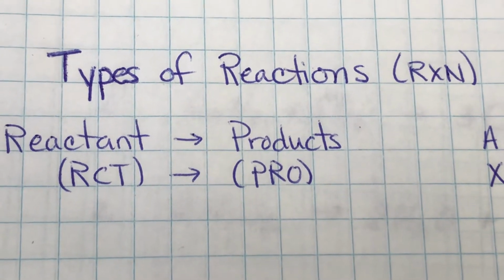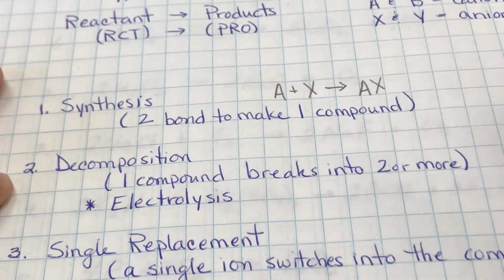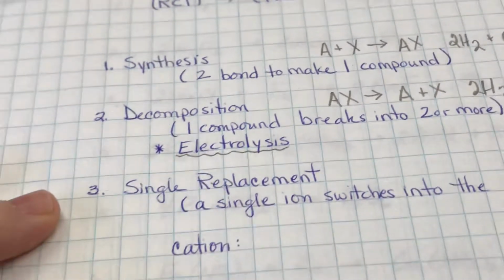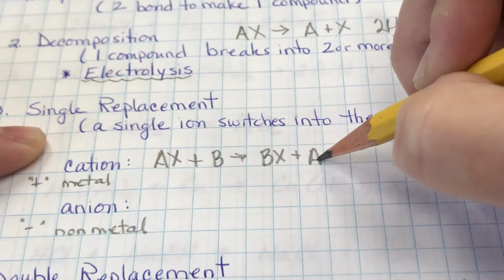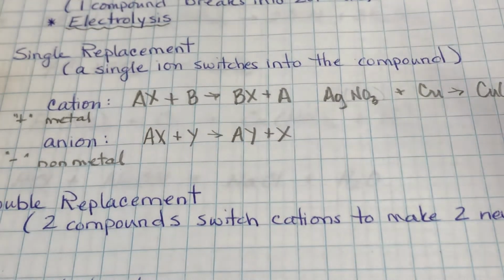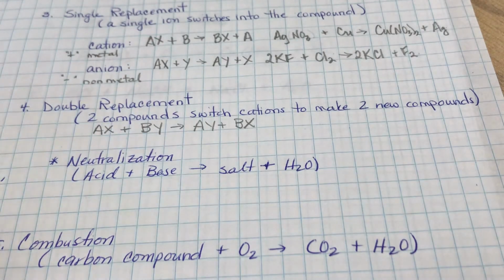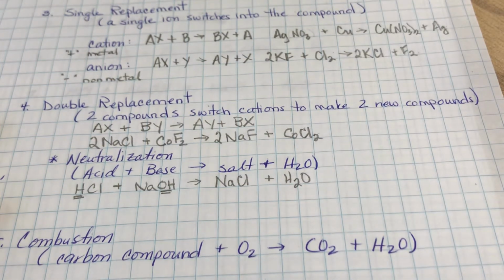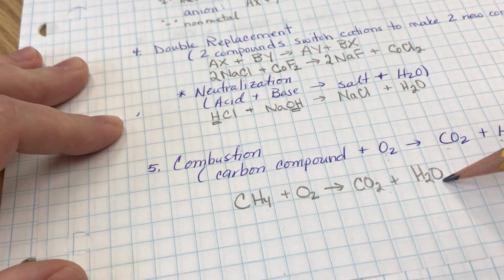Describing Reaction Types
Part 1 of reaction types.